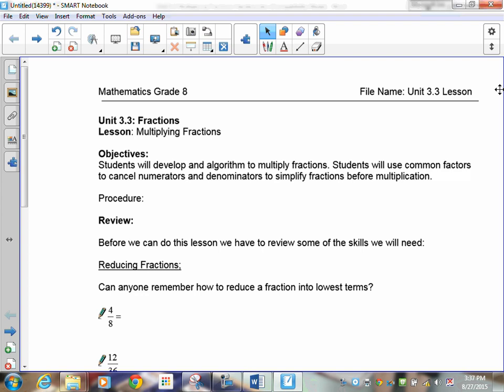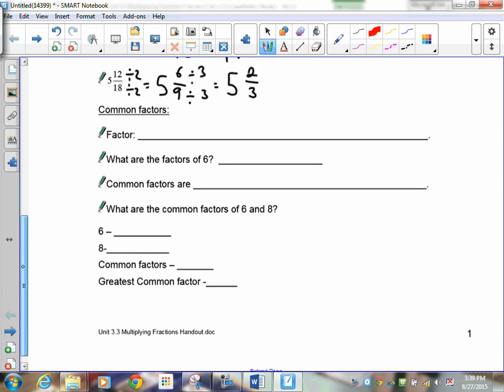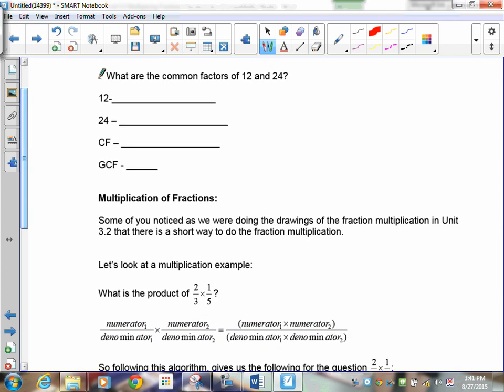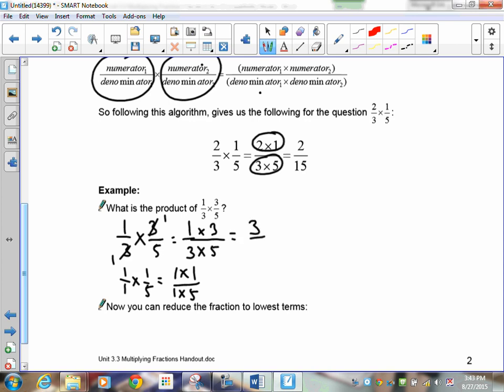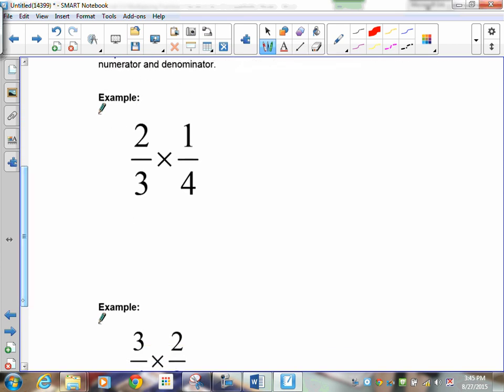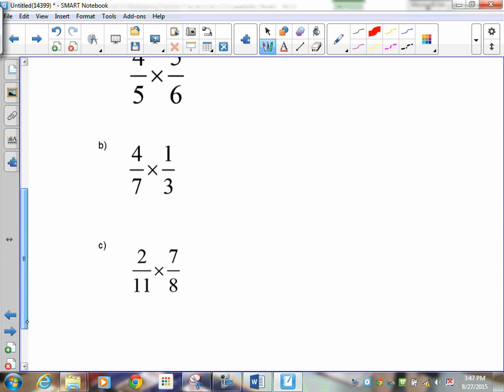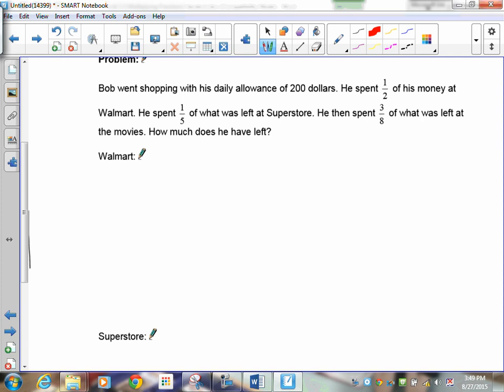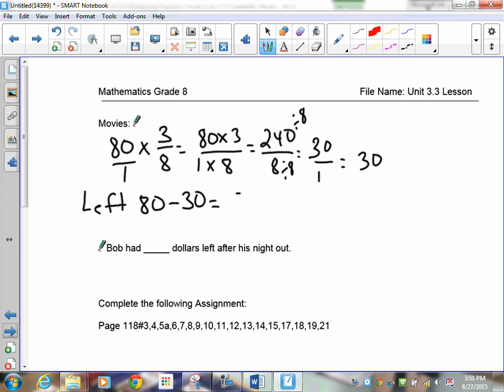Grade 8 Math Lesson 3.3 Multiplying Fractions Symbolically (with only numbers, no models)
Now that students have the basic understanding of multiplying fractions with models, we now move to symbolic (only numbers). Students will transfer the model knowledge to symbolic.